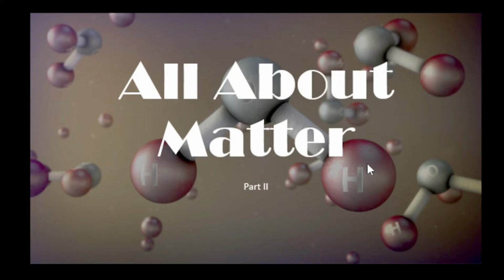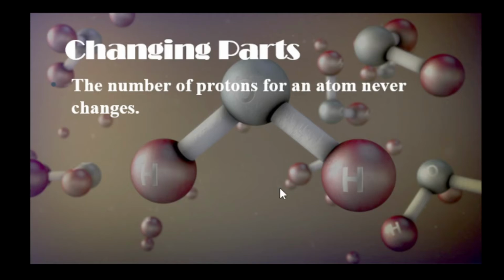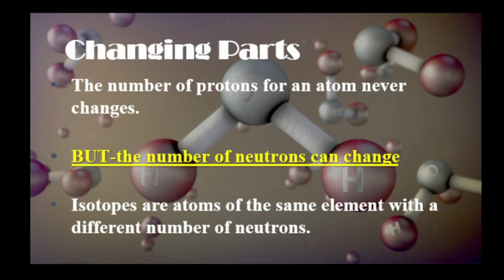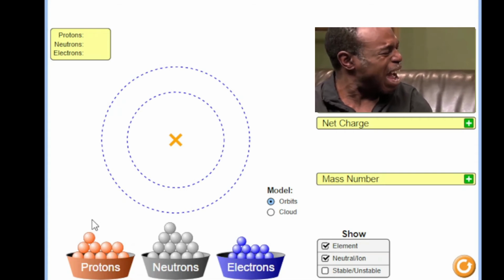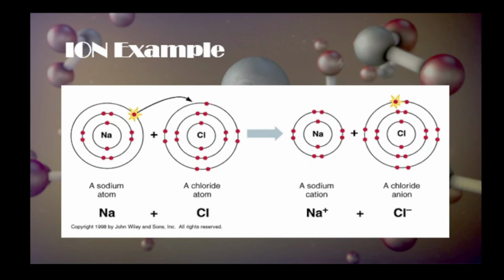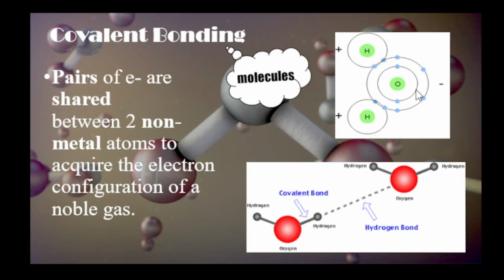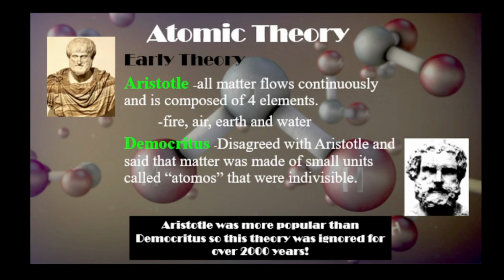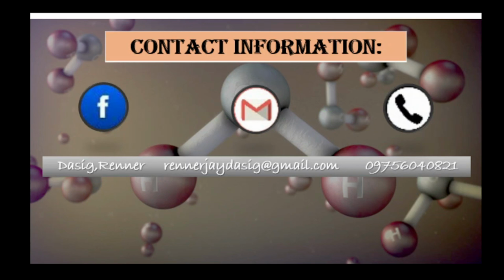All About Matter II